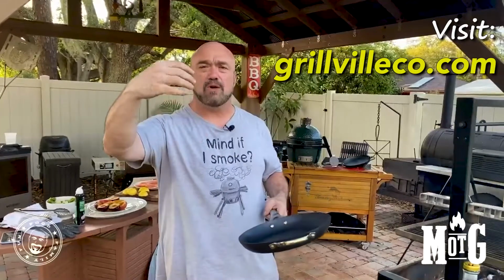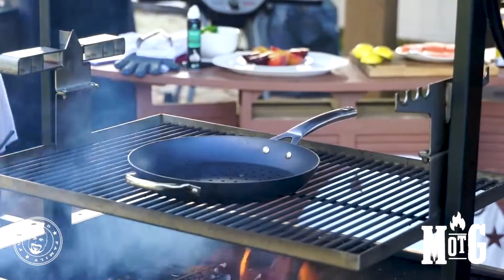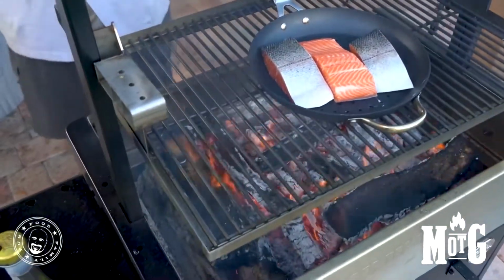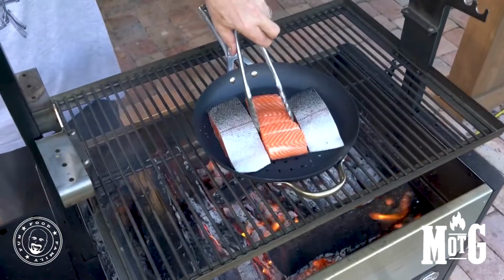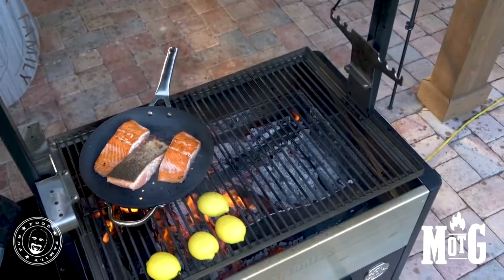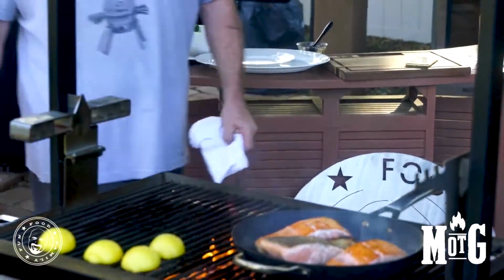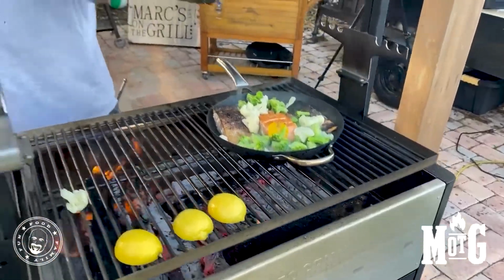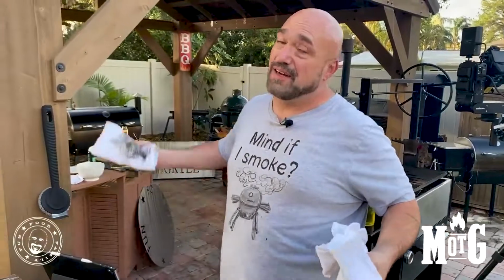Grillville Salmon and Veggies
Salmon grilled over a wood fire, with veggies and the easiest clean up ever…Welcome to Grillville!
It's delicious and really healthy because you don’t need to oil the skillet.  The best non-stick ever on perforated carbon steel!  Good up to 500F and a 3-year guarantee!  And let me tell you, this is quality made!
Check out the link below, to buy the GRILLVILLE Carbon Steel BBQ Skillet on AMAZON

Free Delivery and 3-year guarantee!!!

See you outback with more recipes and cool tools!
- Hybrid Hip-Hop Jazzy
➡ About M.O.T.G

➡ Follow Marc

➡ Contact Marc